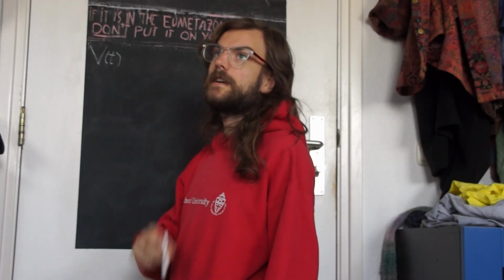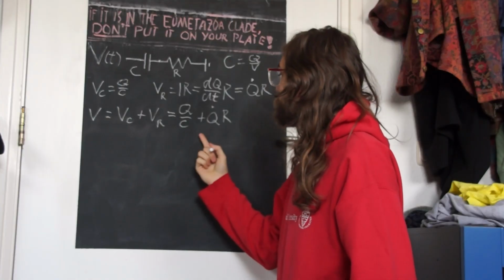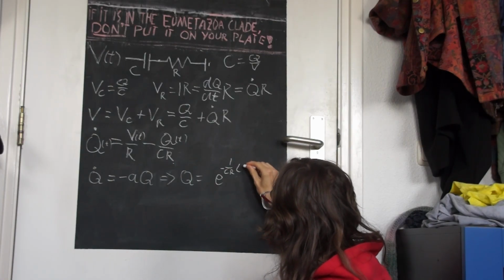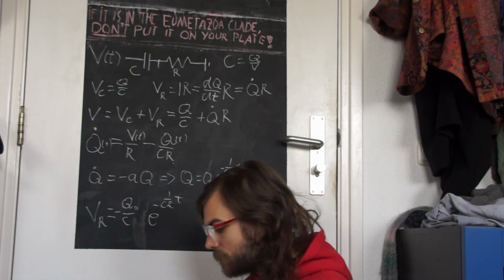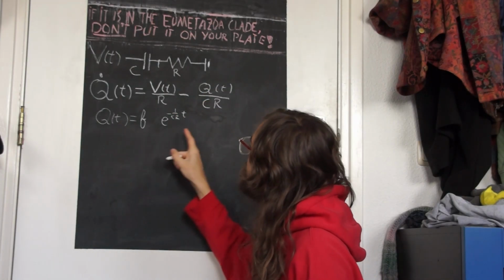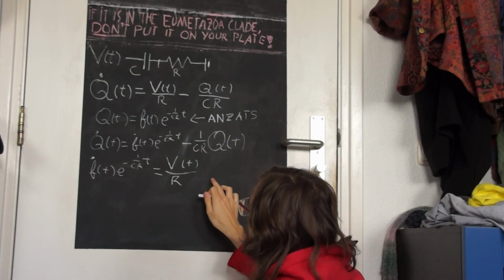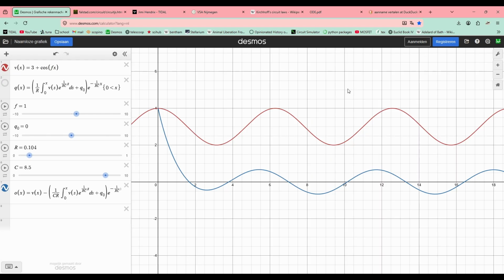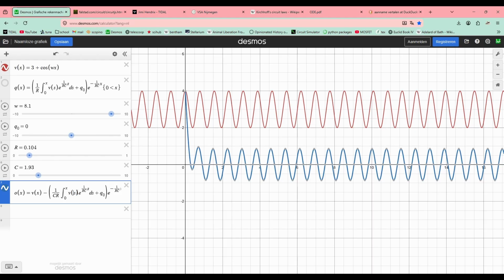The math behind capacitor circuits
using differential equations to analyse an RC circuit